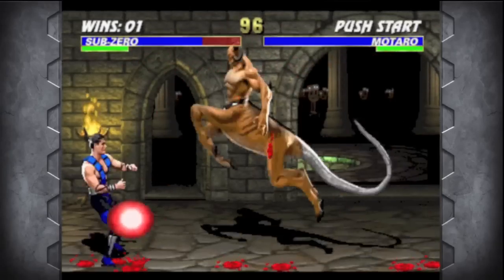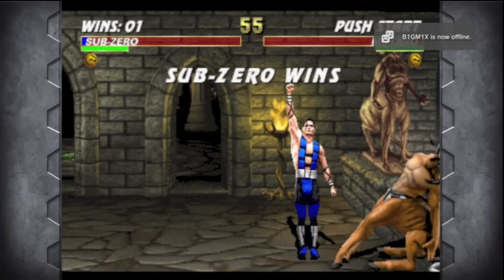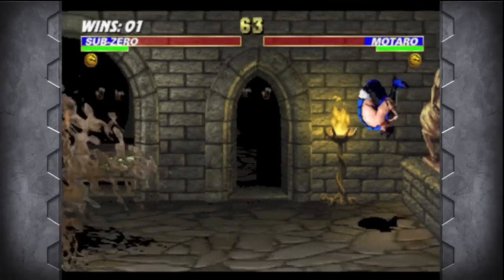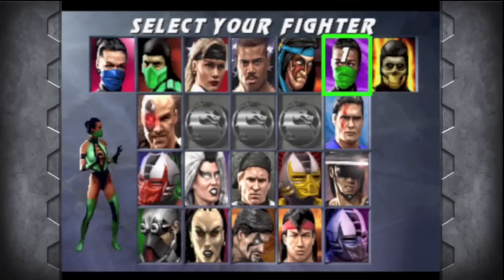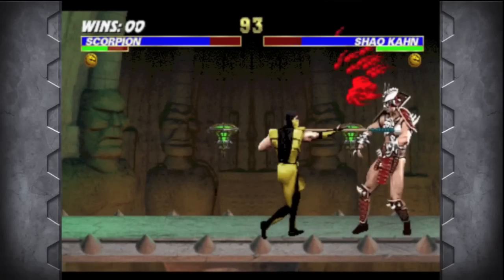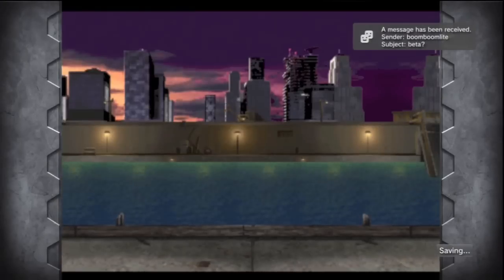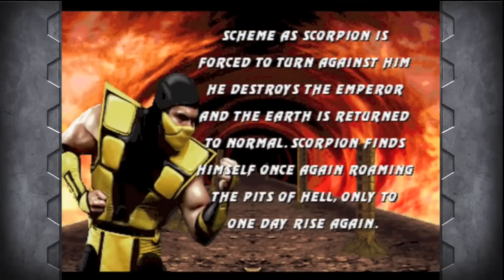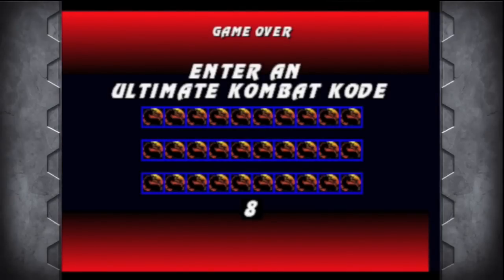How to defeat the MK3 Bosses. (Motaro, Shao Kahn)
Killa_bite of AmazingGamingChannel teaches you how to easily defeat the UMK3 bosses. This commentary will teach you how to do so in all versions of the game.